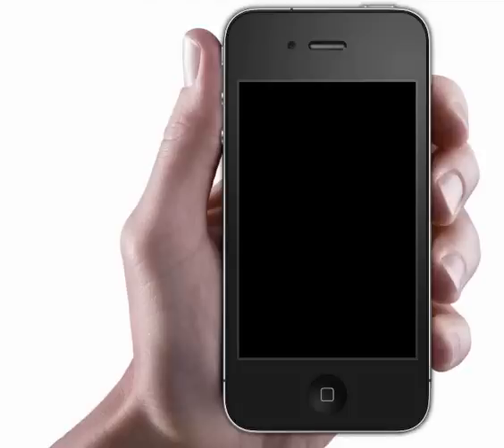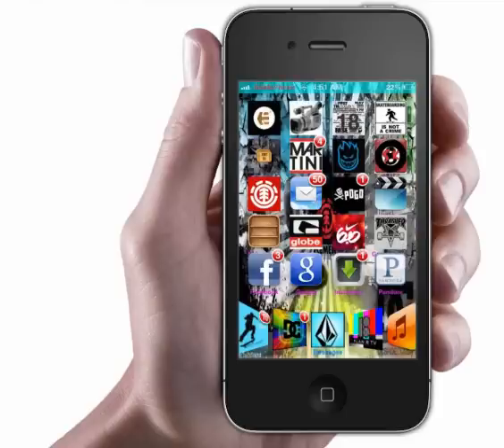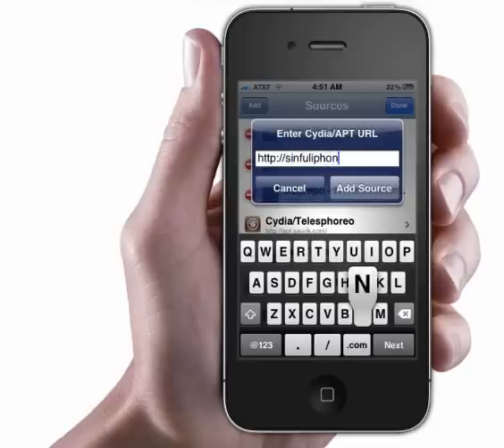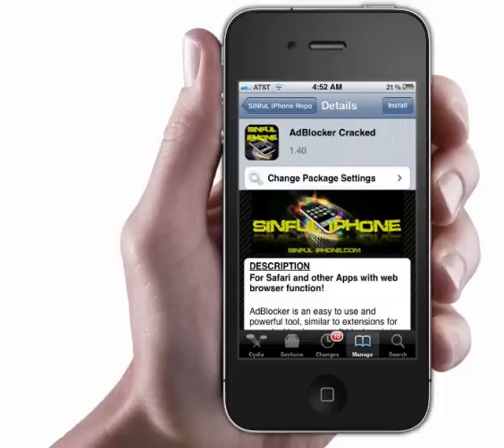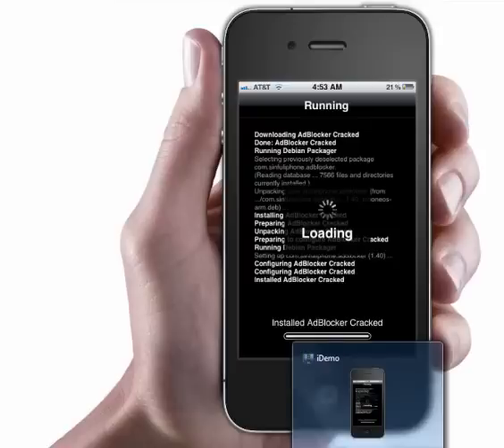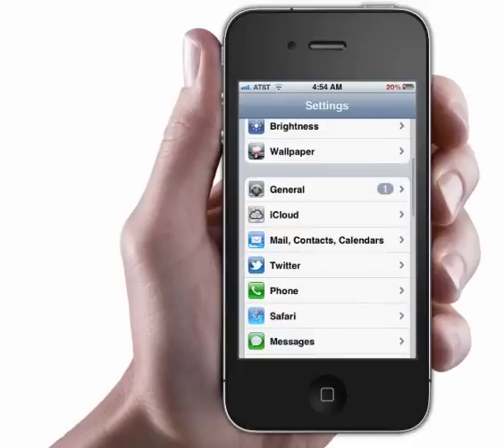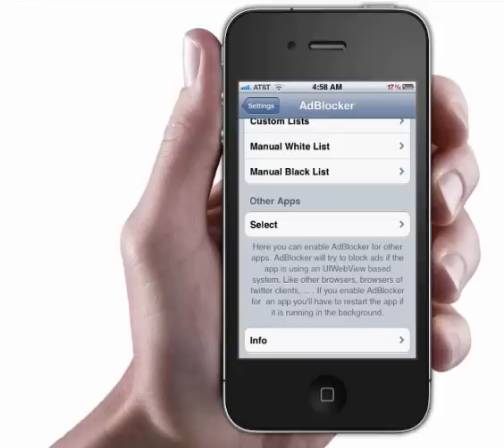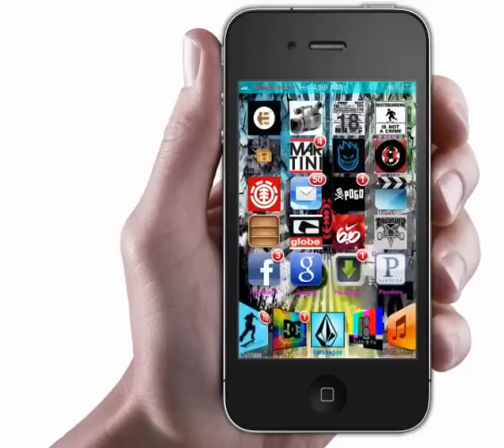How to block adds in installous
This is an add on to my video "How to block ads in installous (2012 update)"